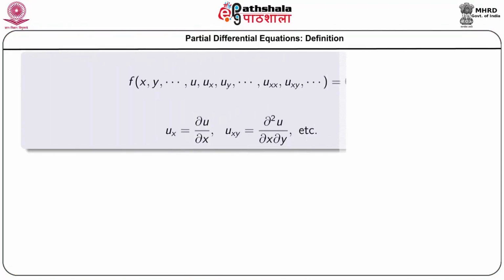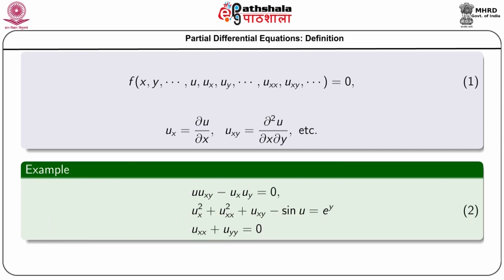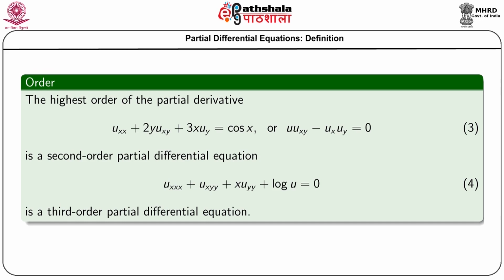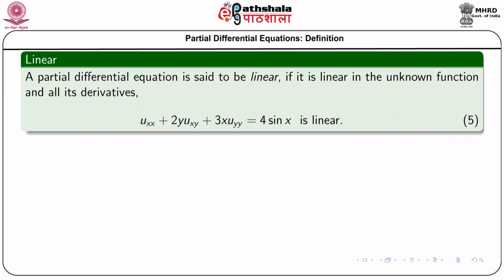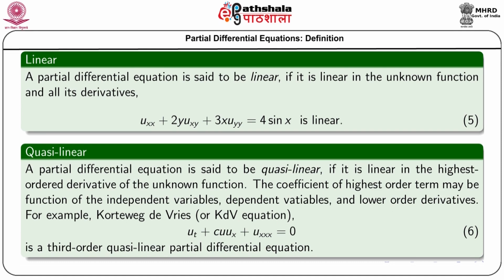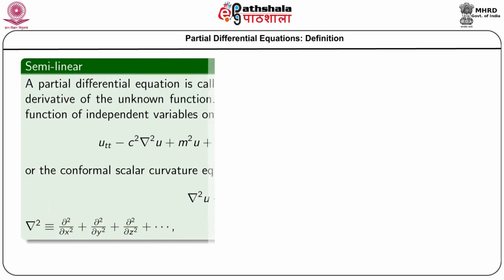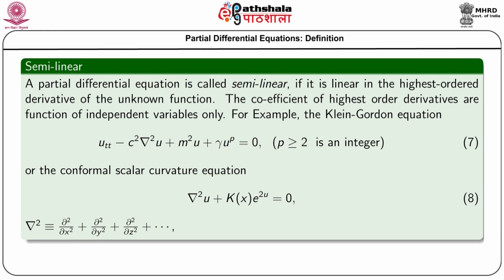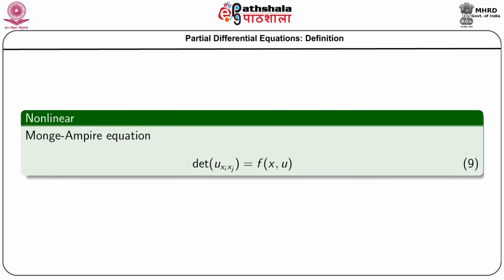Wk1 Ch1 M1 P1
Part 1, Module 1 of Chapter 1